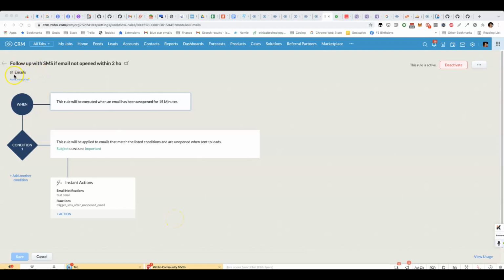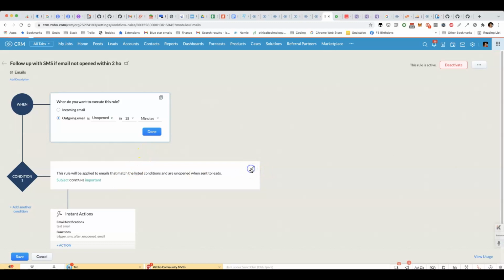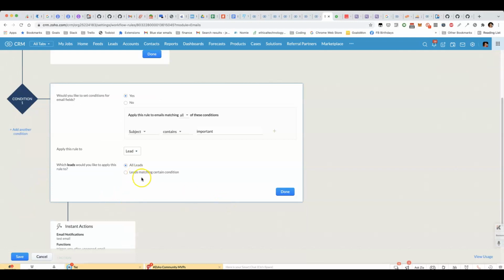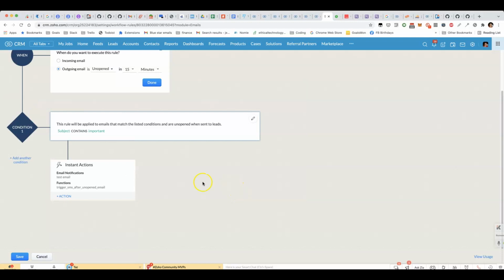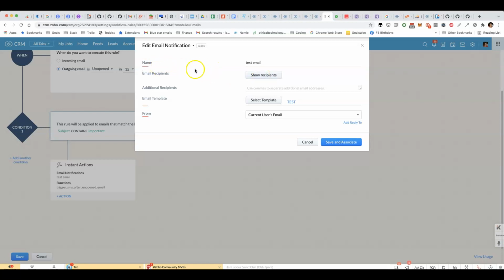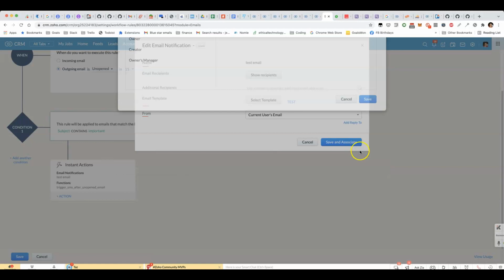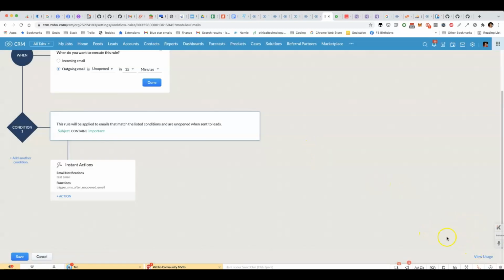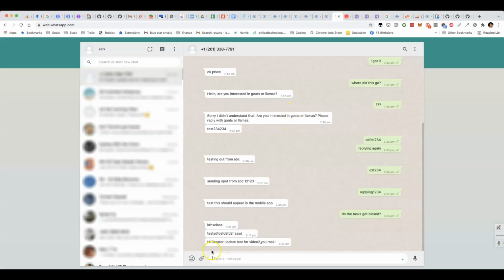Sending SMS when an email isn't opened (the easy way)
In this video, I show you how to trigger an SMS reminder if someone doesn't open an important email you've sent from Zoho CRM.